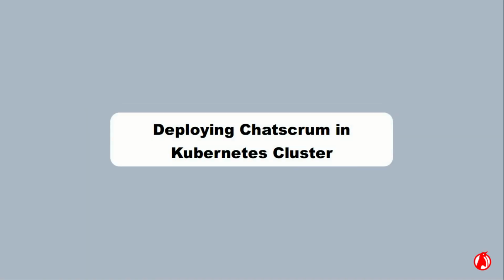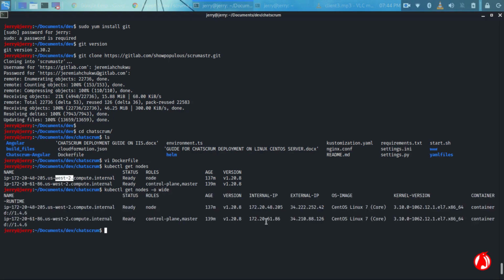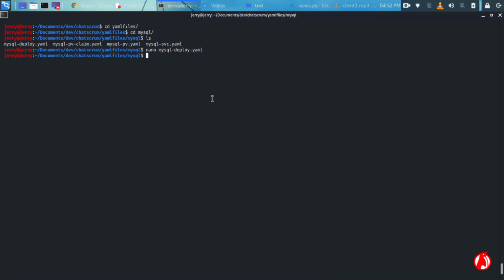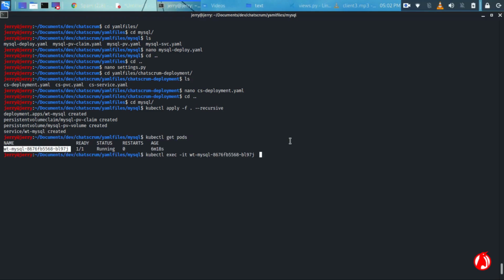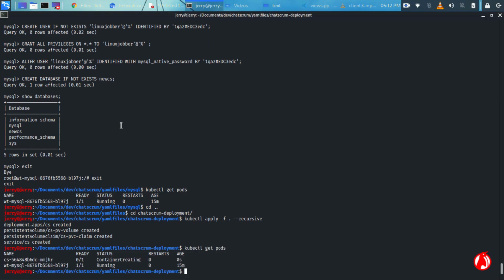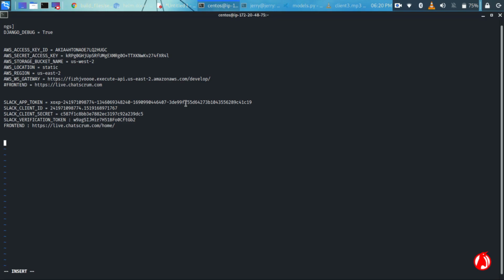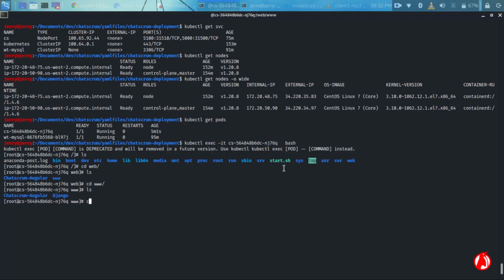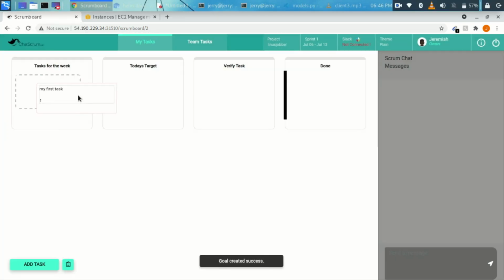deploy chatscrum on kubenetes without helm